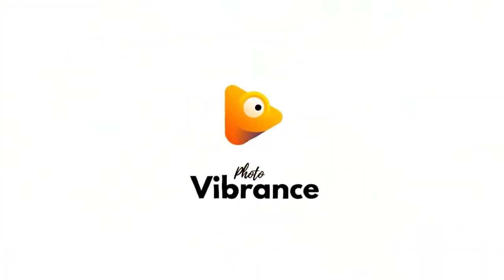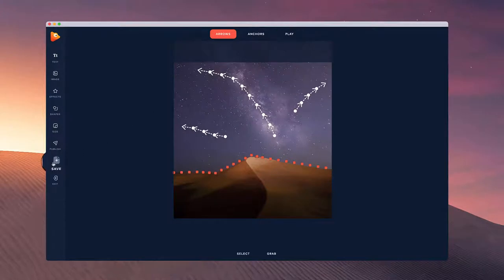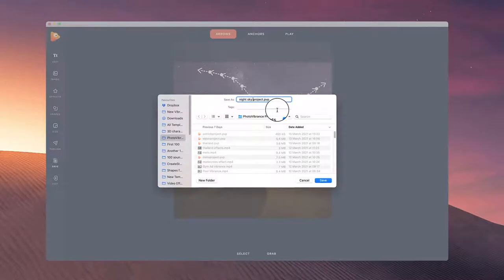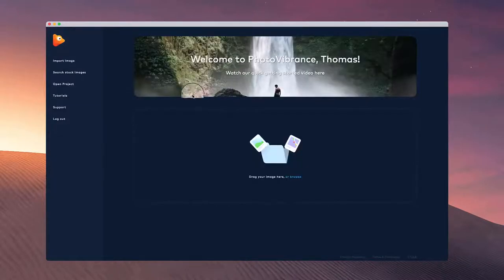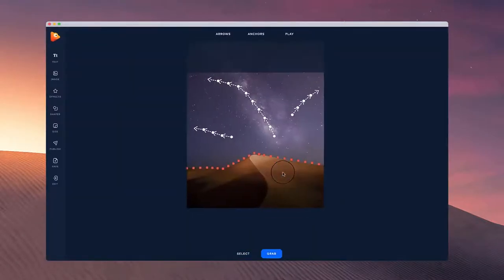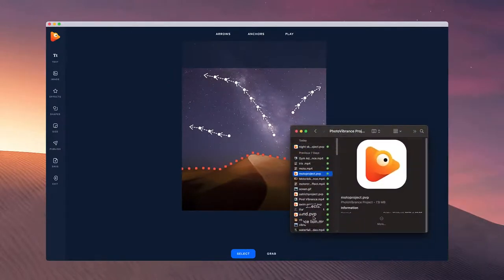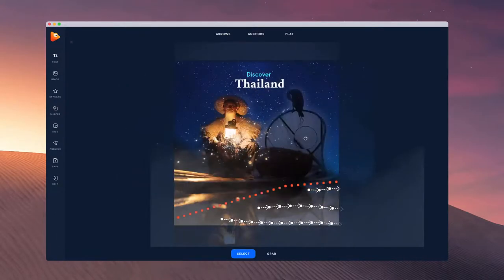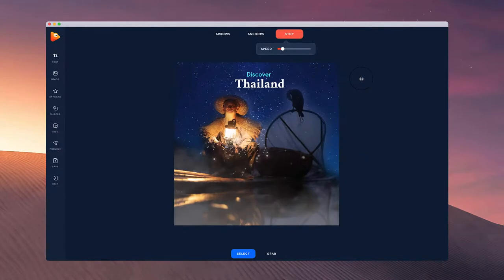How to Save / Share Motion Animated Photo Projects in PhotoVibrance?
PhotoVibrance is a desktop software which enables anyone to easily bring any photo to life with incredible magic motion, 3D parallax effects, 3D particles, sky replacements & amazing visual effects! Fully compatible with both MacOs & Windows operating systems.

Photo Vibrance is so far the best photo to video animation software for Windows PC & Mac.

Why PhotoVibrance is best?
1. Magic Motion of Photos
2. 3D Parallax to Bring Photos to Life
3. Sky Replacement
4. Best for Digital Marketing

Best Doodle Style Video Animation Tool for Windows & Mac

Best Avatar Builder with Voice Over Lip Sync for Windows & Mac